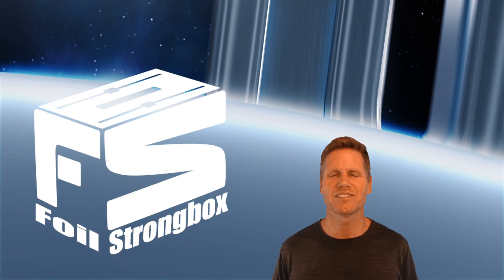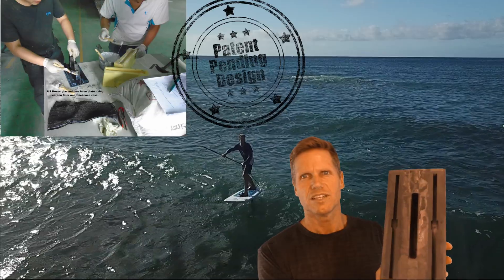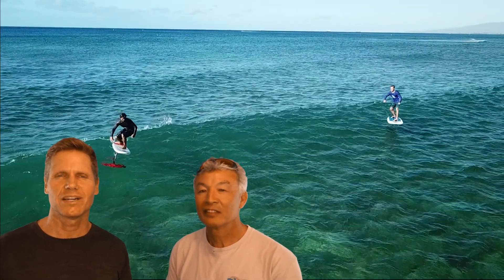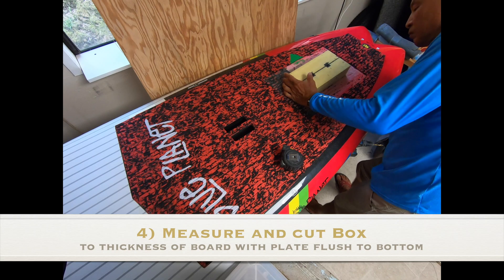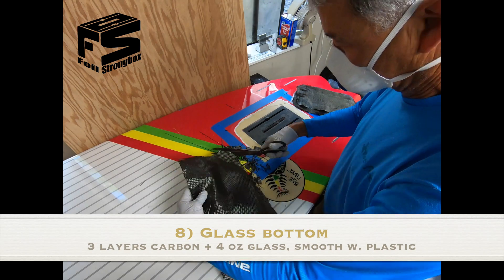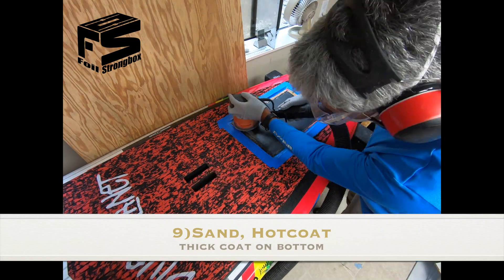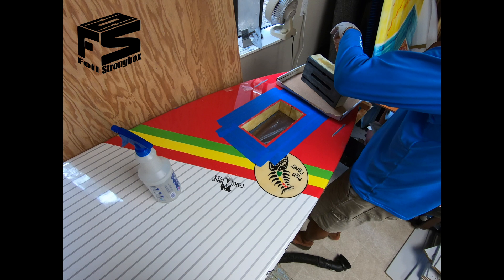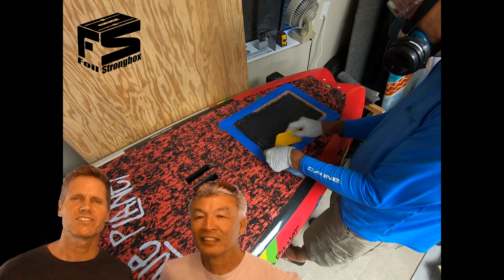Foil Strongbox installation video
The Foil Strongbox is available now for the first time in limited quantities.  Some background information on why we developed this box, how it's made and how to retrofit it into a board.
Limited supplies available now, for more details or to place order:
on Amazon

or call our shop during opening hours at 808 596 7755

2) Drill pilot holes from top and bottom, cut out with long blade
3) measure and cut Foil Strongbox to fit thickness of board
4) remove deck pad around box, tape off deck opening and cover with plastic covered wood piece
5) apply gorilla glue to box and board, wet with water mist
6) adjust box to be flush, plum and square before glue sets
7) trim excess glue, prep for glassing
8) glass with 3 layers carbon, plus one layer 4 oz glass to prevent seepage on bottom, cover with plastic
9) sand, hotcoat
10) cut out box openings with pilot holes, trim router
11) drill Tuttle holes with long drill bit
12) put washers over holes on deck, cover with deck pad

Here is a link to the trim router bit that Jeff uses

We welcome inquiries from board builders, trade pricing available for bulk orders.